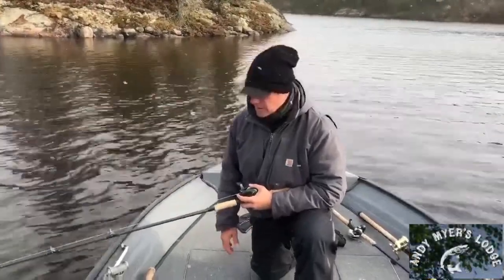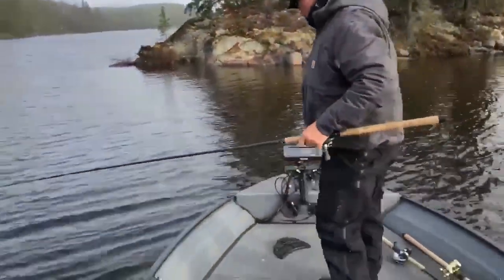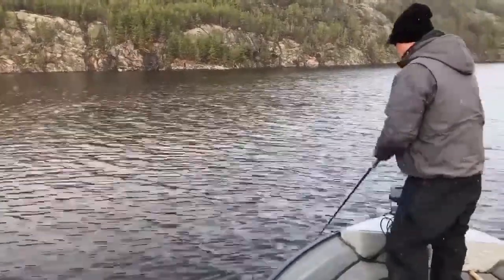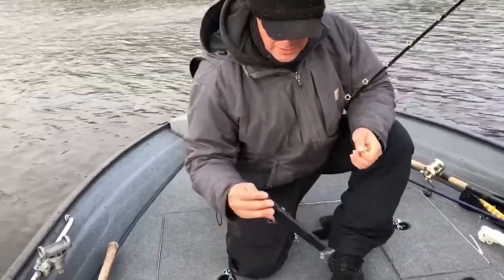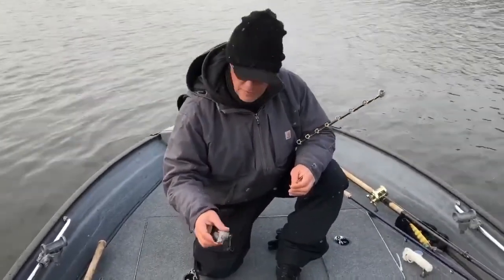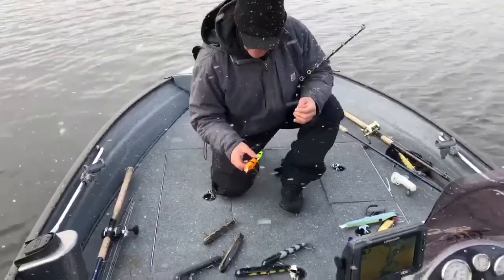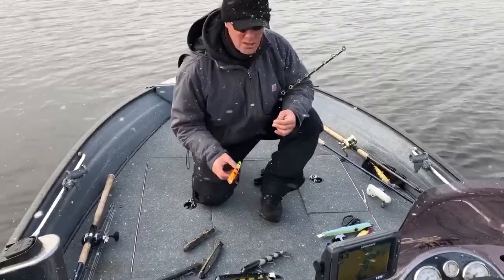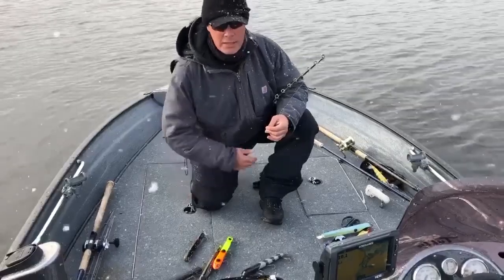Suick Tips With MuskieFIRST's Andrew Golden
MuskieFIRST's Andrew Golden takes a few moments while fishing on Eagle Lake to talk about Suicks and how he likes to work them.